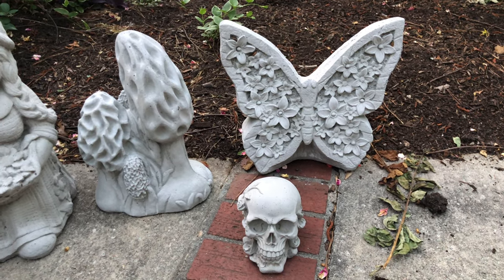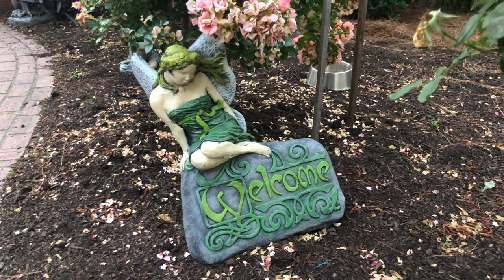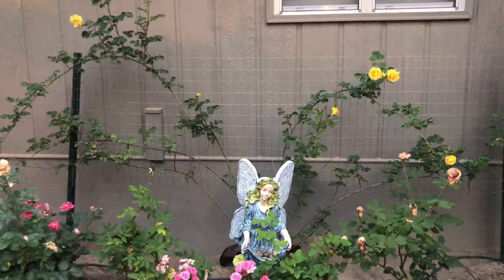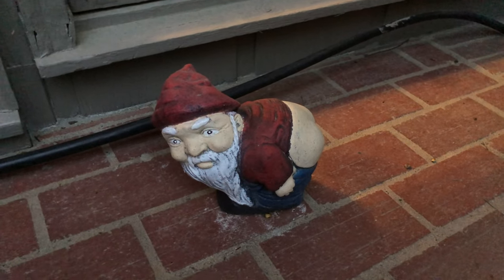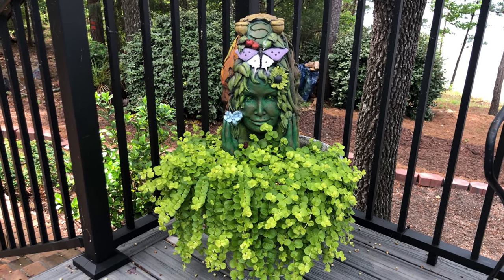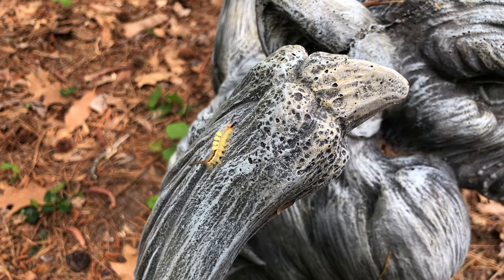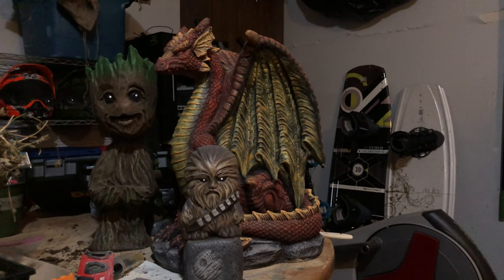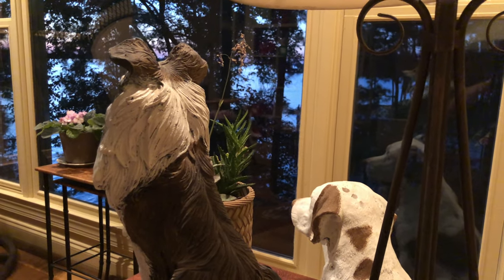Tour of Painted Concrete Statues in the Garden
A quick tour of the many concrete statues that I painted for the flower garden area around the house, as well as the deck. Most of the statuary was purchased from Concrete Garden at the Barnyard Flea Market in Columbia, SC - where the owner has a permanent set of booths.  A video(or several videos) will be posted soon showing the painting process.